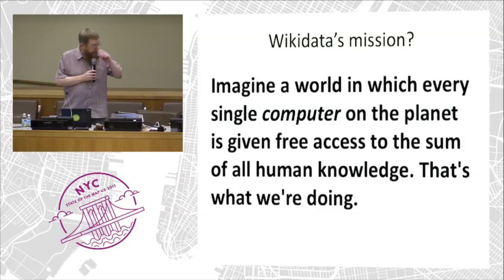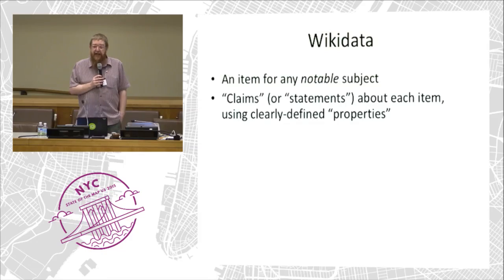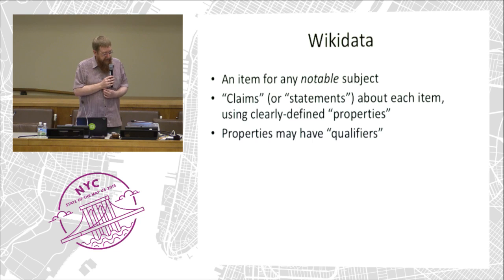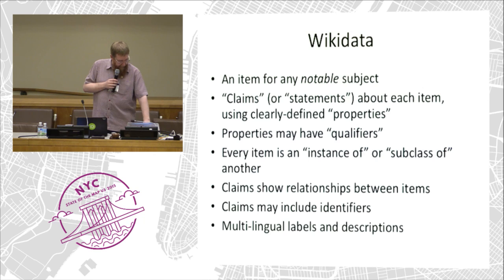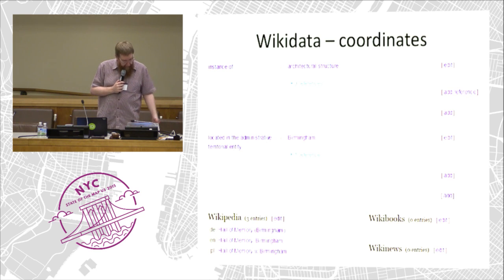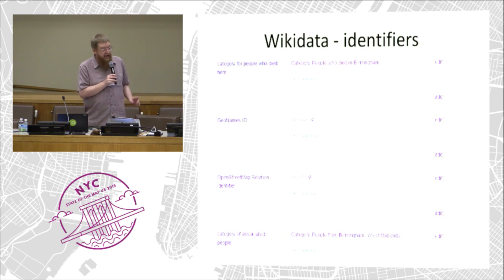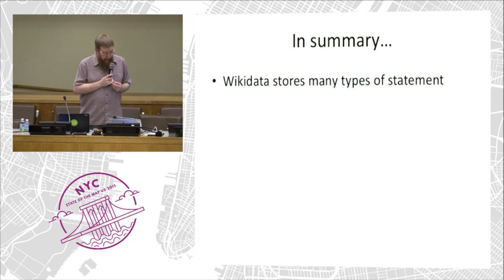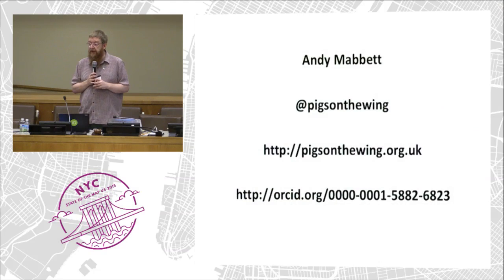Wikidata for mappers – Andy Mabbett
What is Wikidata? Why should OSM mappers care? And why should we have a mass automated edit to add thousands of Wikidata IDs to OSM? What’s in it for us (and for Wikimedians)?

I’ll answer these questions and more, with one foot in the OSM camp and the other in Wikimedia land.

I’m already expecting for hecklers who hate automated edits!